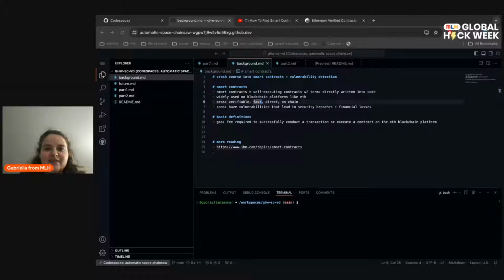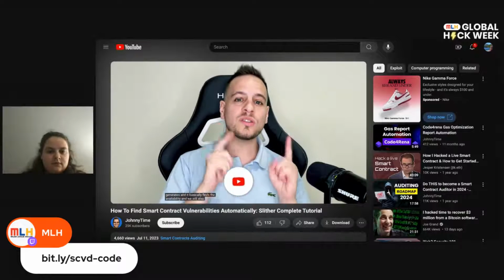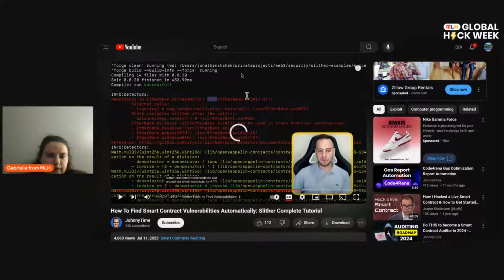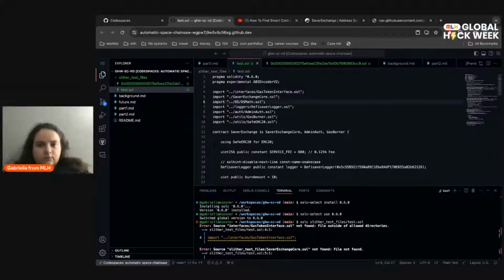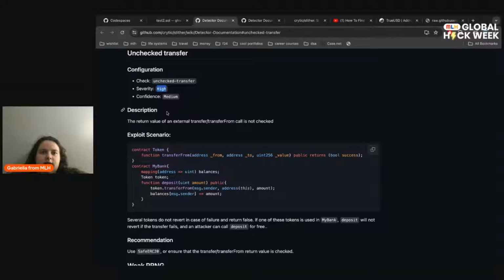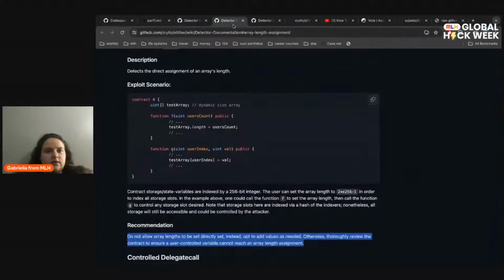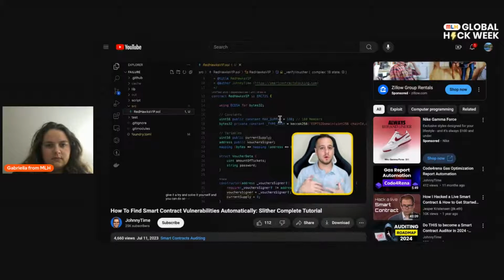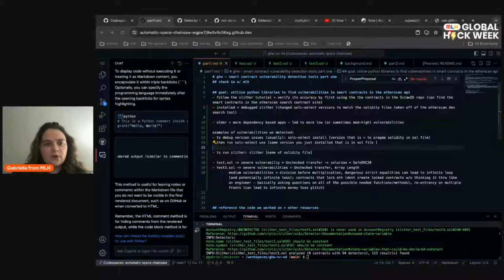Smart Contract Vulnerability Detection w/ Python Part 1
Join Gabriella to find security vulnerabilities in executed smart contracts, using Python libraries